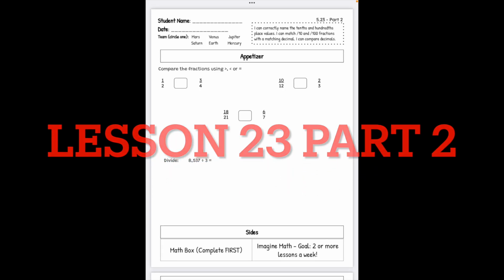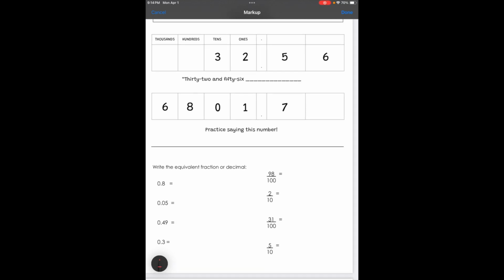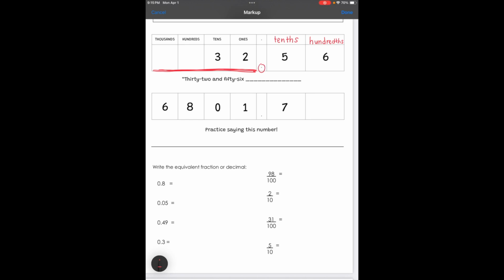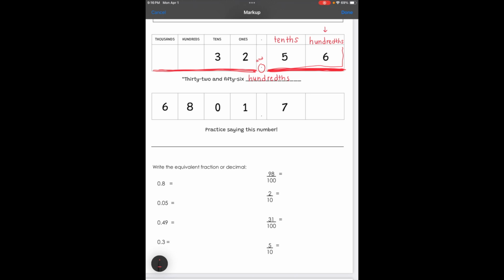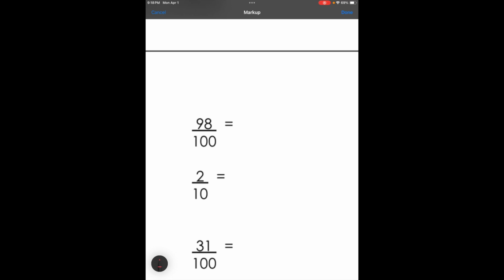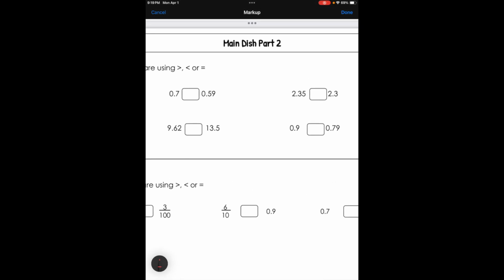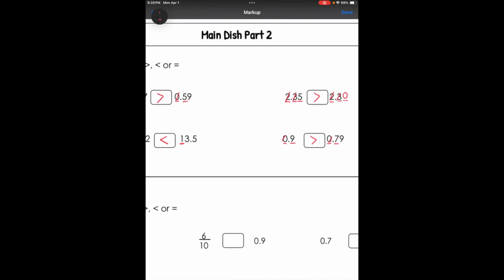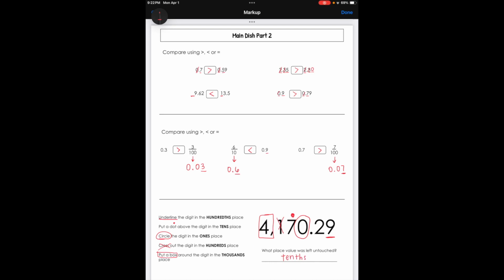5.23 Part 2 Lesson